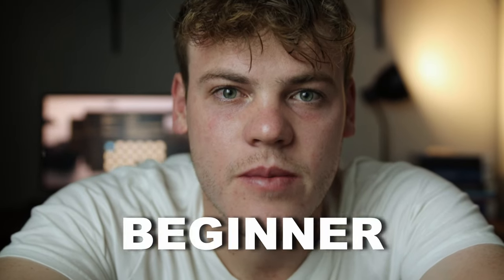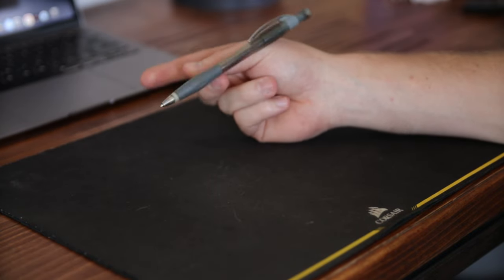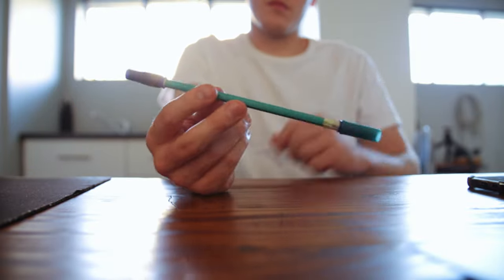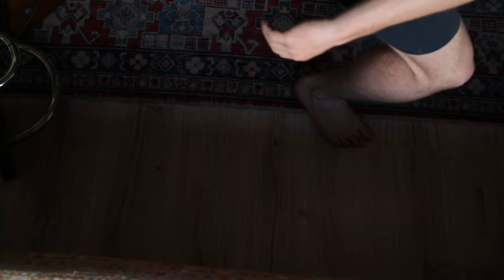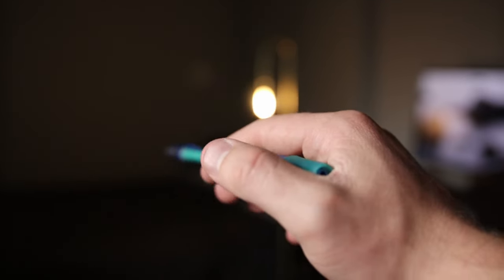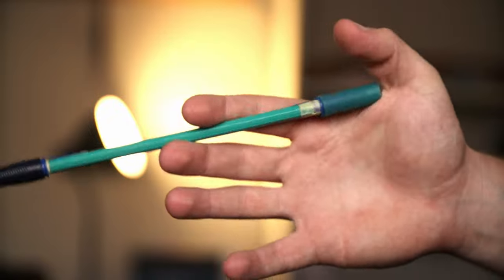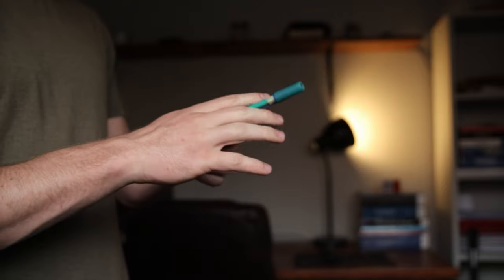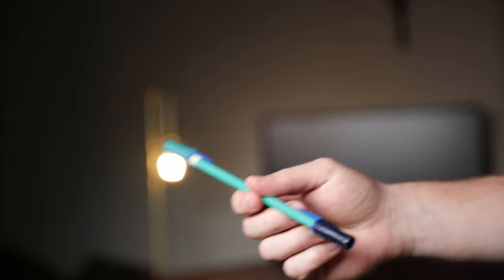I Learned 3 BEGINNER Pen Spinning Tricks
This week I learned 3 beginner pen-spinning tricks.
They are the thumb around, charge and sonic.